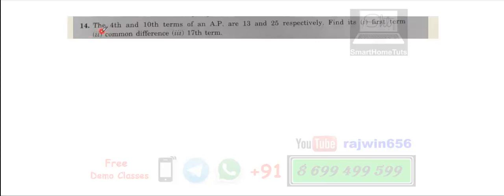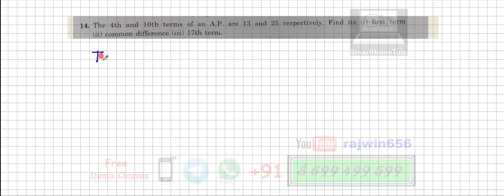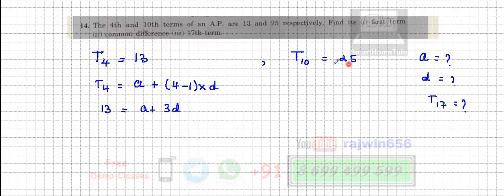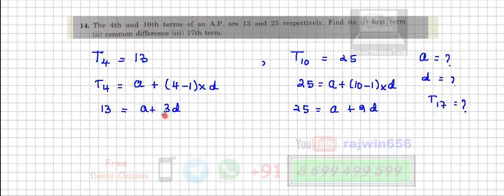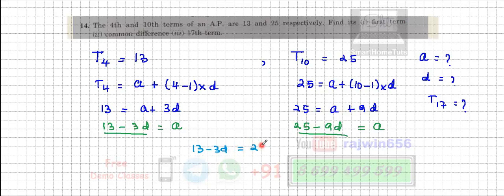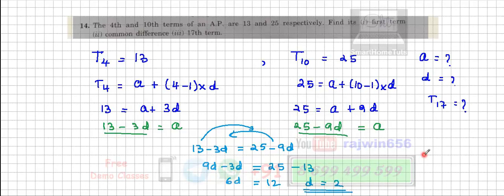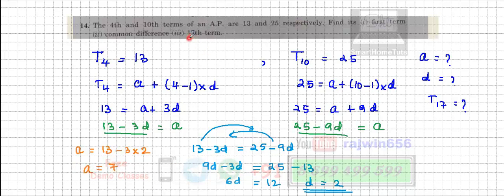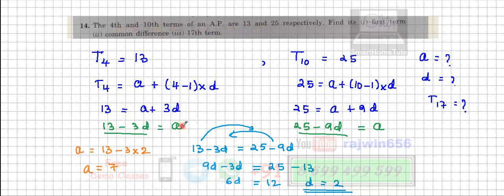AP Q14 ICSE 10 Maths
The 4th and the 10th term of an AP are are 13 and 25 respectively. Find its first term, common difference and 17th term.